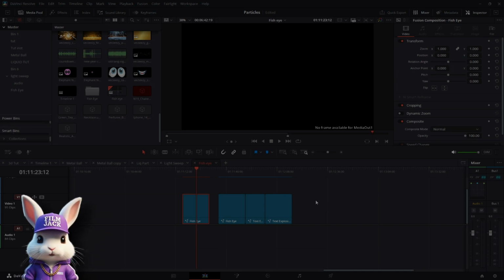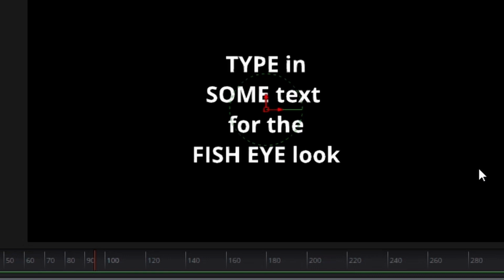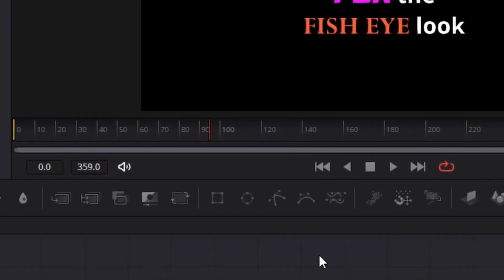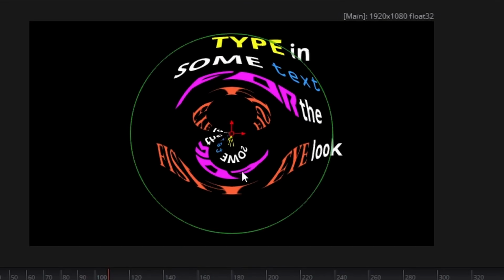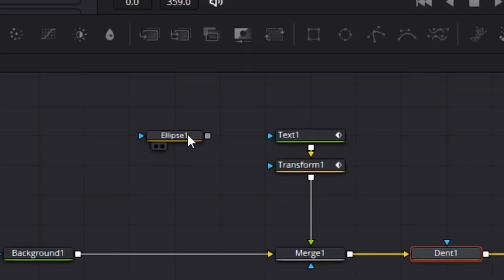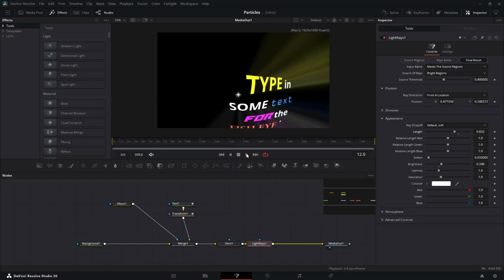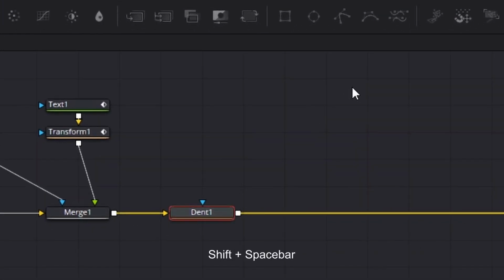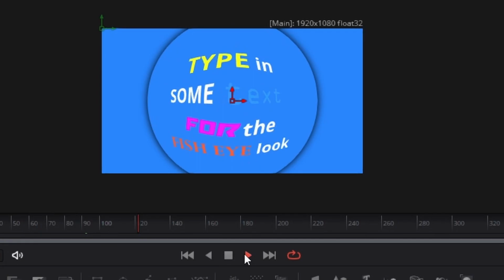Make Your Text POP with a Fisheye Effect in DaVinci Fusion! (Super Easy)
Give your text or graphics a bold, eye‑catching fisheye distortion in DaVinci Fusion!
In this beginner‑friendly tutorial, I walk you step‑by‑step through creating a fun, curved “bubble” look using simple nodes and easy adjustments. Perfect for titles, motion graphics, thumbnails, or adding personality to your edits.

Whether you're brand new to Fusion or just want a quick creative trick, this effect is fast, flexible, and super fun to play with.

What you’ll learn:
•  How to create a fisheye distortion using Fusion nodes
•  How to apply the effect to text or any graphic
•  How to customise the intensity and shape
•  Tips for keeping your design clean and readable
•  A simple workflow you can reuse in future projects